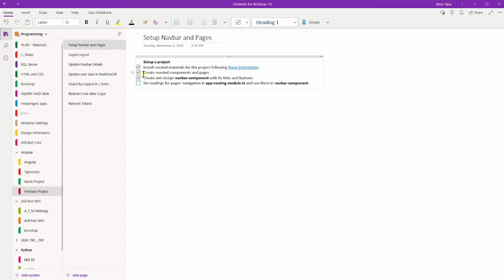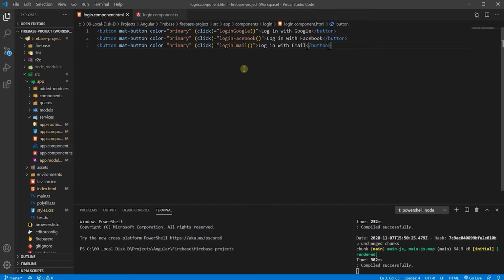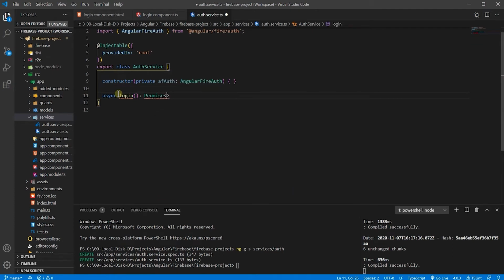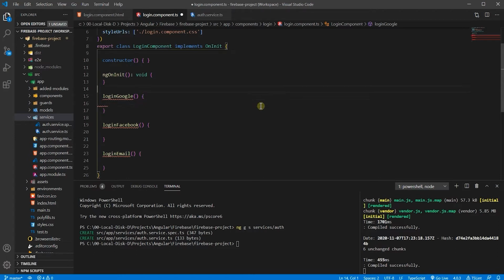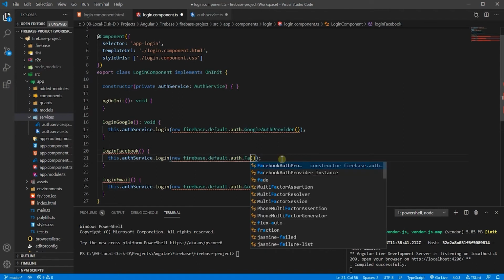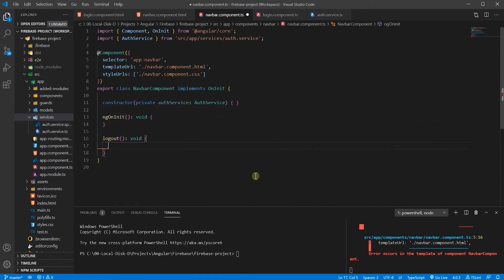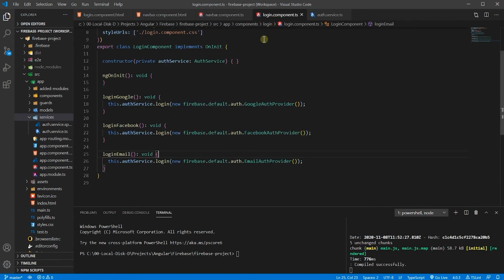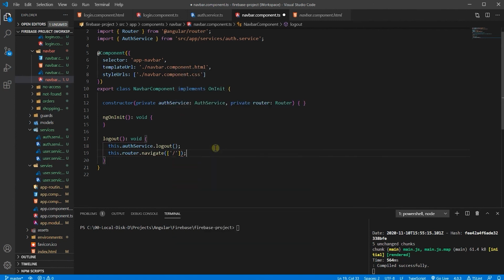07- Login - Logout, Authentication with Navigation